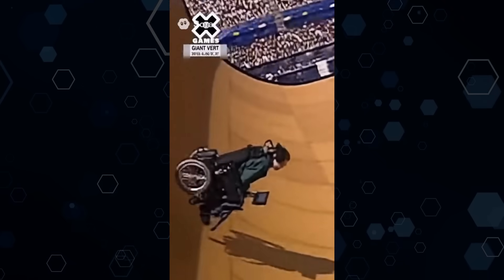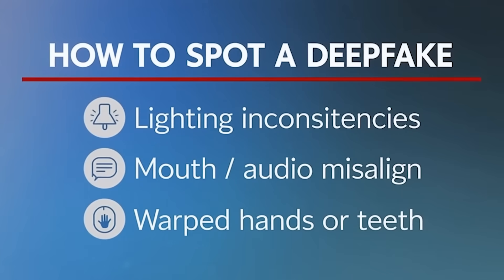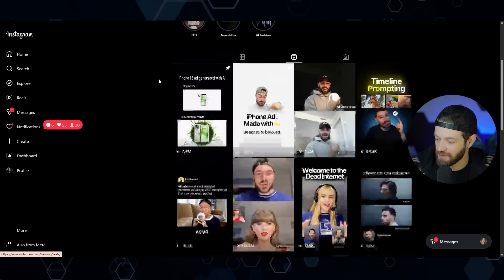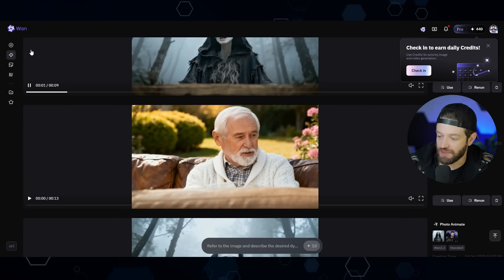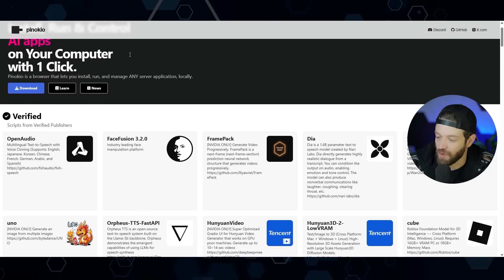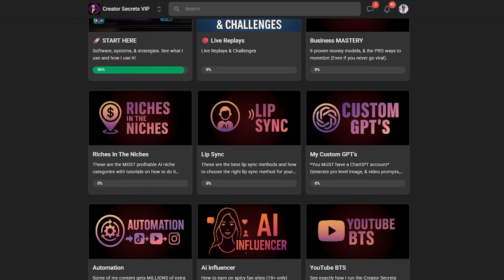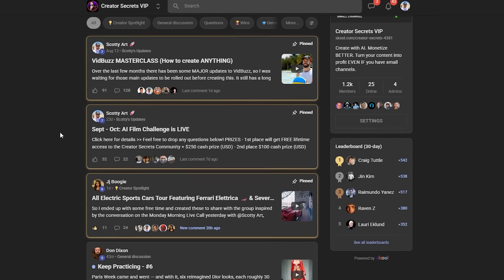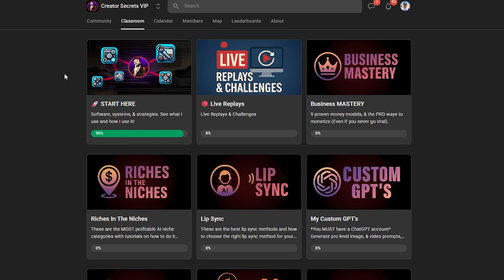These FREE deepfake AI tools are TOO DANGEROUS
👇Learn how to monetize better

👇(Vidbuzz) Track & Discover all the BEST AI viral niches

Chapters:
1:30 - Wan animate
1:58 - Wan alternative
4:13 - Wan VS Runway
5:48 - Using Wan for free
9:44 - Wan 2.5
10:15 - Ovi
11:09 - Ovi VS Wan 2.5 VS Veo 3
12:13 - Veo 3.1
13:49 - Veo 3 VS Veo 3.1